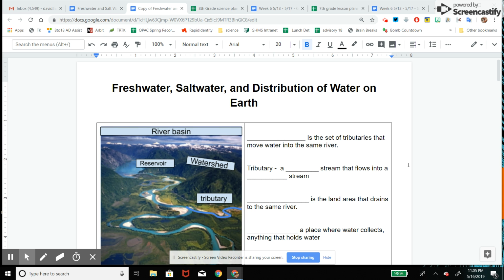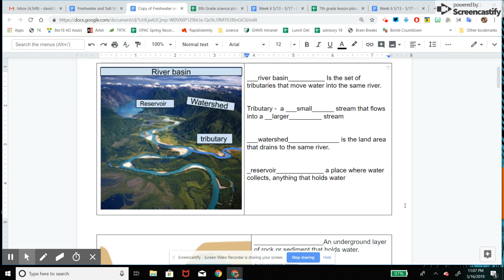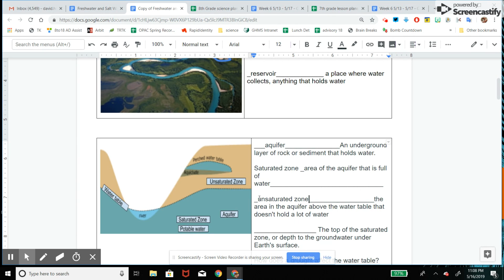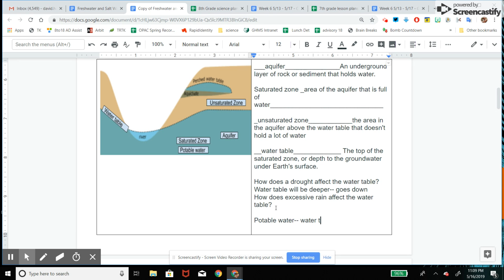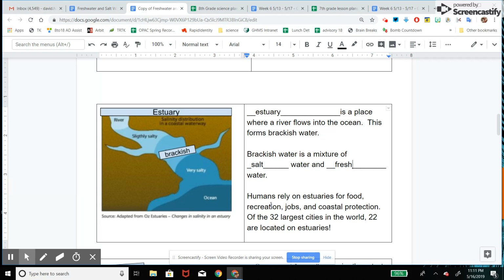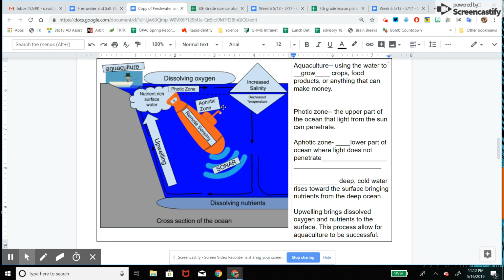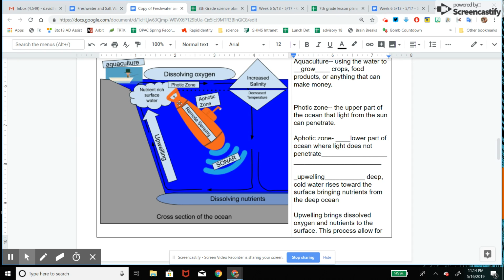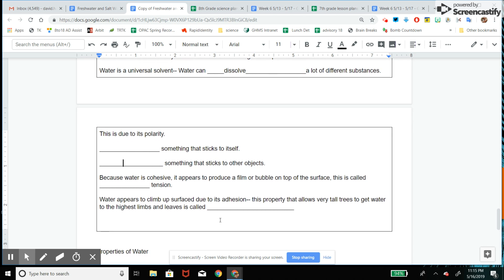May 16, 2019 11:15 PM